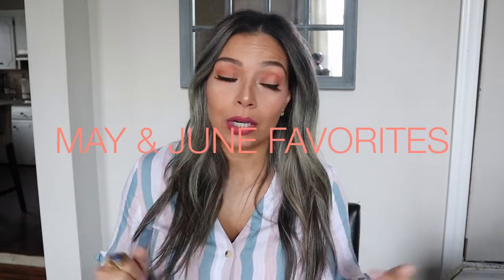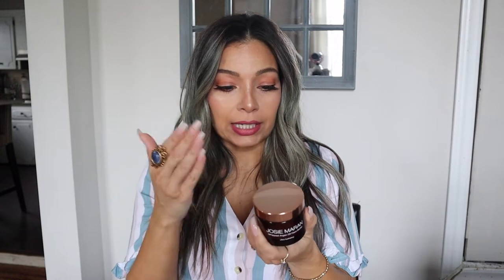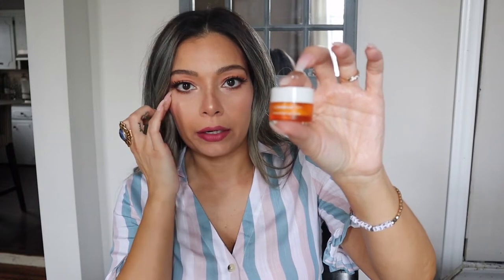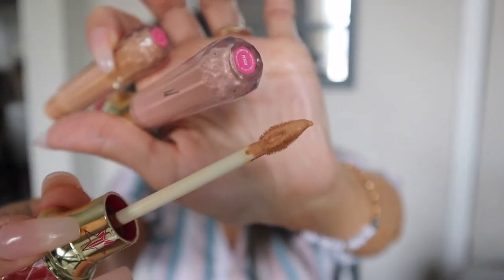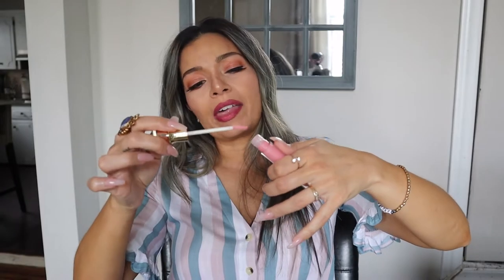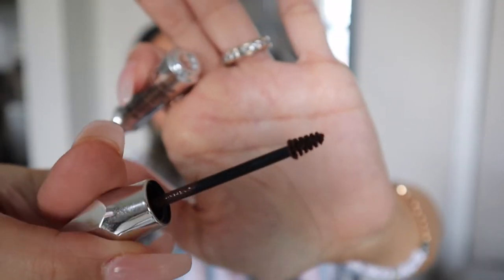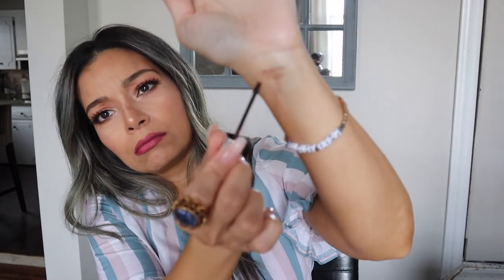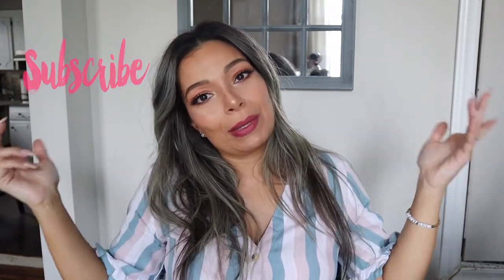My Current Monthly Favorites | May & June 2019 // MUST HAVE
HI EVERYONE!!

❤︎ Andrea ❤︎

Products:
Josie Maran - Whipped Argan Oil Body Butter :

OLEHENRIKSEN
C Your Best Selfie Brightening Moisturizer & Eye Crème Set:

THE GLOSS - CANDY DRIP:
JEFFREE STAR COSMETICSTHE GLOSS - CANDY DRIP

BENEFIT COSMETICS
Goof Proof Brow Pencil Easy Shape & Fill:

BENEFIT COSMETICS
Gimme Brow+ Volumizing Eyebrow Gel:

URBAN DECAY
All Nighter Long-Lasting Makeup Setting Spray